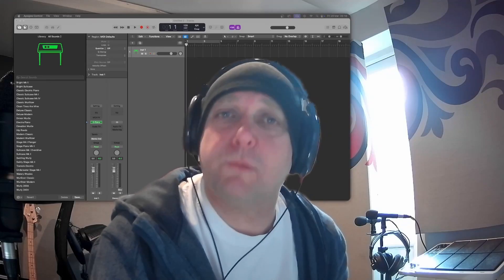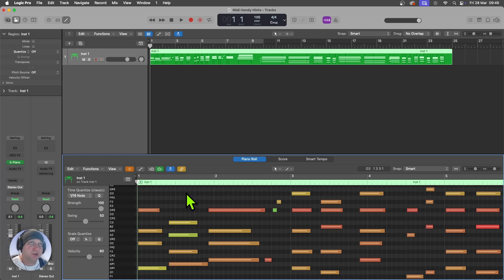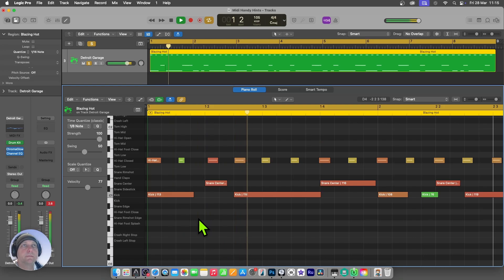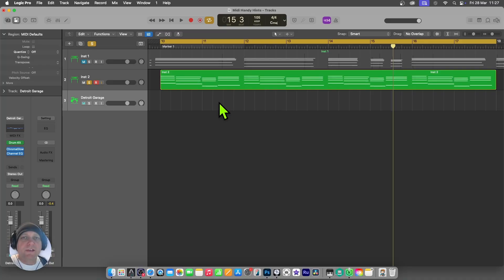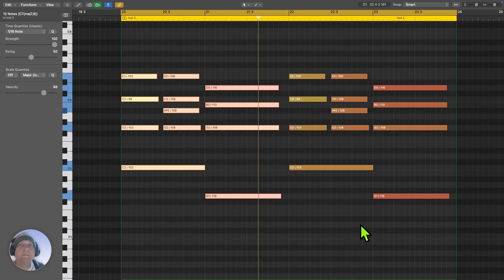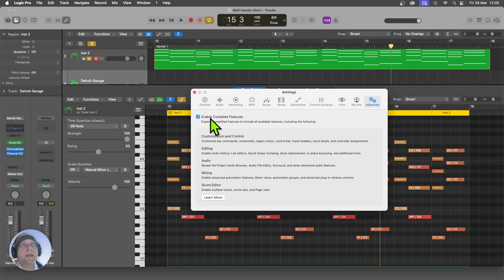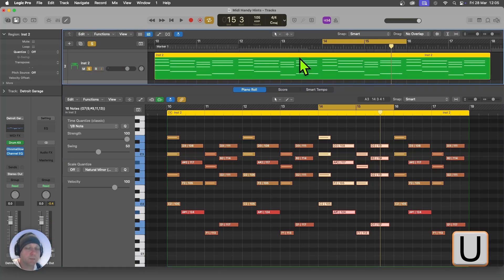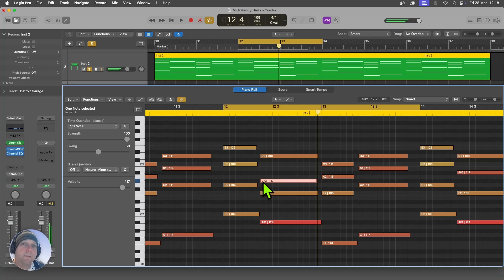12 Handy Hints for MIDI Editing in Logic Pro - Must Know Tips and Tricks for your MIDI workflow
Want to edit MIDI faster and more efficiently in Logic Pro? In this video, I’ll share 12 handy hints to help you speed up your workflow and take control of your MIDI editing.

Here’s what you’ll learn:
✅ Dark/Light mode for better visibility
✅ Show note names for easy identification
✅ Collapse mode to focus on active notes
✅ Selecting notes by pitch for quick edits
✅ Copying & moving notes like a pro
✅ Expanding the MIDI editor for more space
✅ Cycling within a region for precise looping
✅ Zooming in/out efficiently
✅ Turning off sound triggers to avoid distractions
✅ Chase MIDI settings for seamless playback
✅ Locking movement to horizontal/vertical
✅ Using the scrolling playhead for smoother navigation

Whether you're a beginner or an experienced user, these tips will help you edit MIDI faster and more effectively—so you can spend more time creating music!

Hit play and level up your MIDI editing!

0:00 - Intro
0:12 - View & Edit MIDI Regions
1:31 - Piano Roll Bright Background
2:18 - Collapse the Piano Roll
3:12 - Quick Select MIDI Notes
4:08 - Show MIDI Pitch Labels
5:02 - Quick Zoom with Keys
5:34 - Copy MIDI Notes
6:29 - Moving MIDI Notes
8:06 - Limit Dragging to One Direction
9:22 - Cycle within MIDI Regions
10:11 - Chase MIDI Notes
10:54 - Turn off MIDI Out Triggers
11:42 - Catch Playhead Scroll in Play
13:15 - Outro